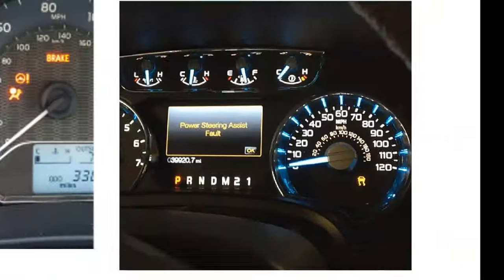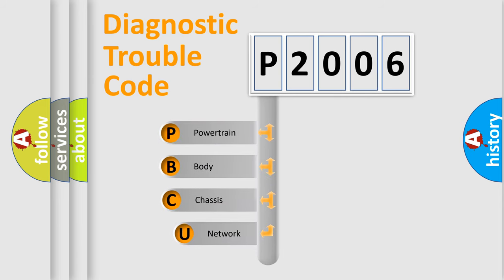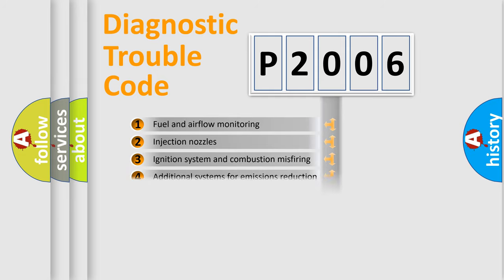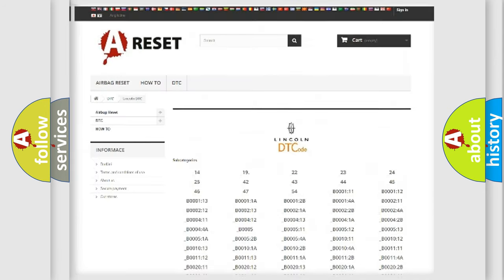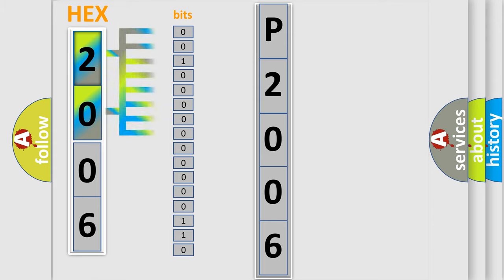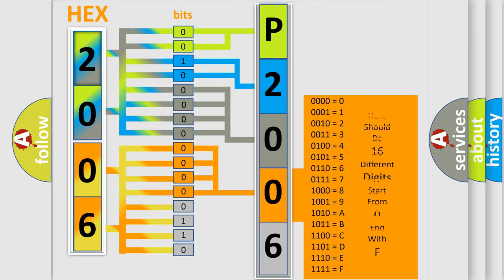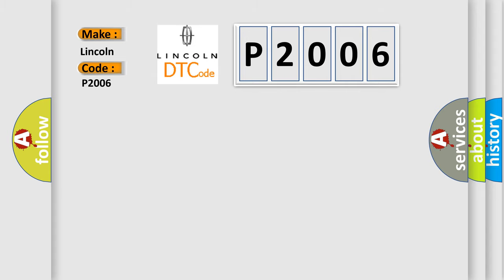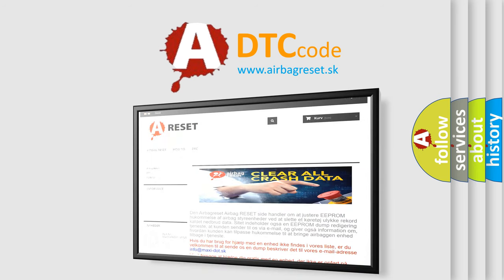DTC Lincoln P2006 Short Explanation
Contents:
0:21 Basic DTC analysis according to OBD2 protocol standard.
1:48 Insight into programming
2:58 A diagnostically understandable description of the Diagnostic Trouble Code
3:05 Basic error definition

Make:
Lincoln
Code:
P2006
Definition:
Lost Communication With Front Controls Interface Module
Cause: